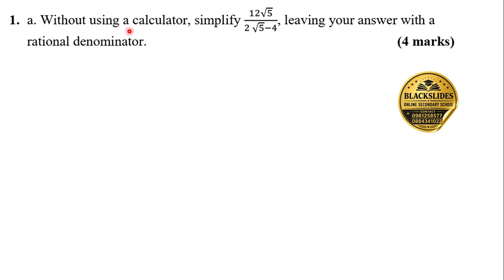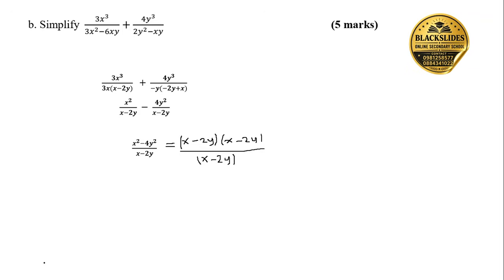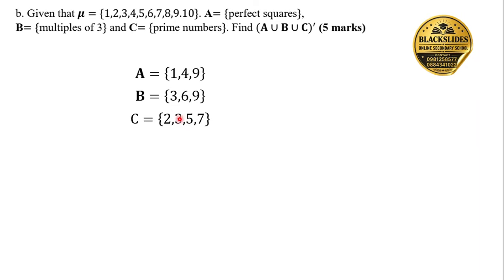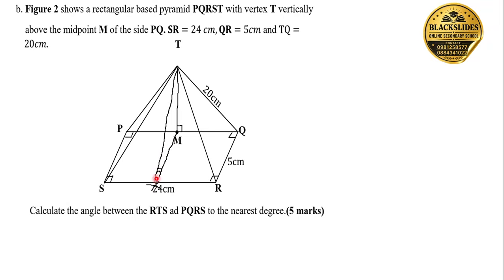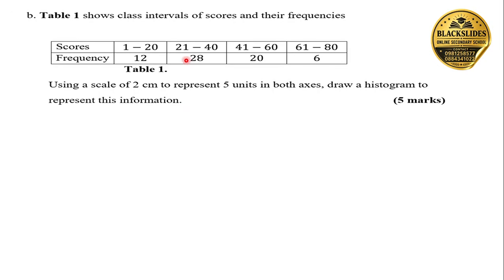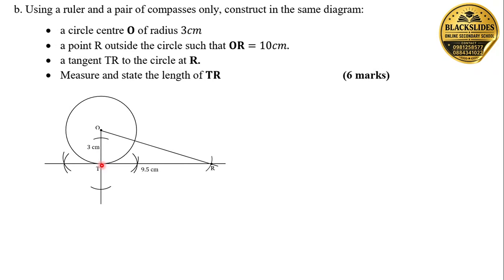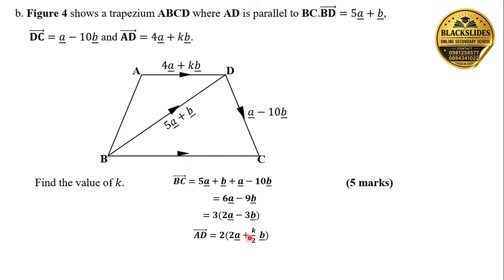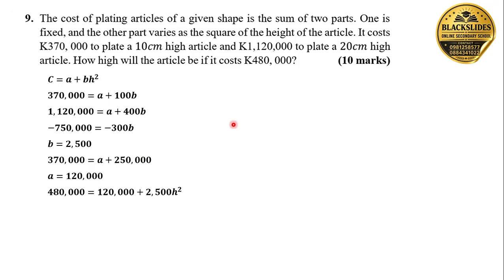2026 NED MOCK MATHEMATICS PAPER II